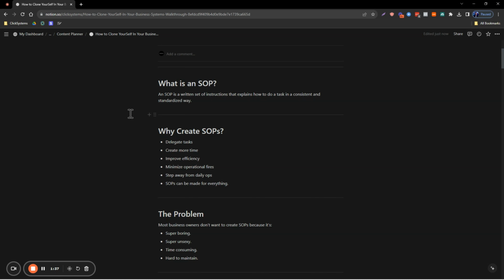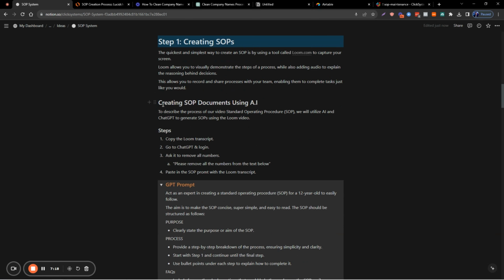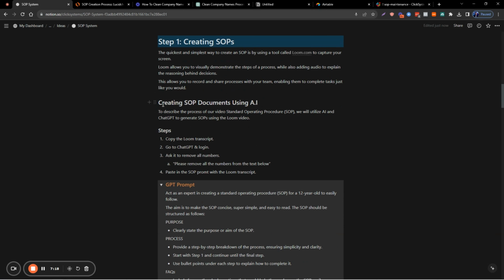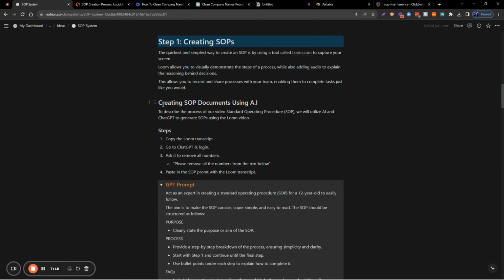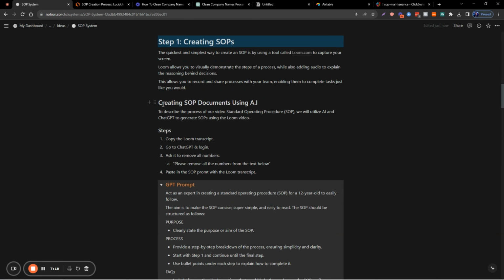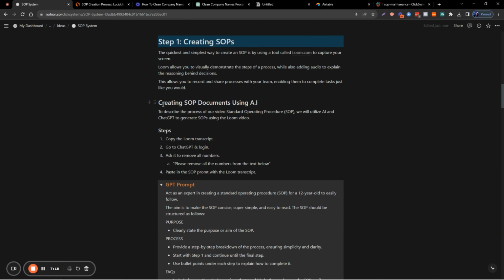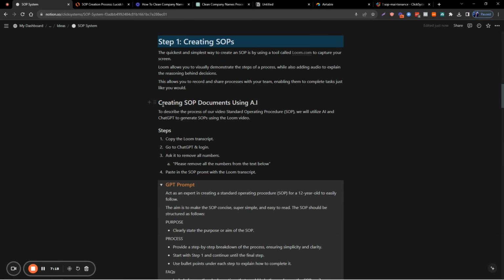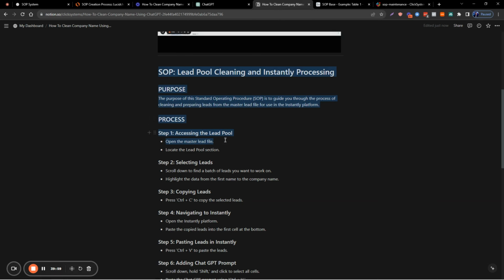How to Clone Yourself In Your Business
In this video, you will learn how to efficiently create, document, organize, and update Standard Operating Procedures (SOPs) to streamline your business operations.

Discover the step-by-step process using tools like Loom, Notion, and Airtable.

Save time, delegate tasks, and improve efficiency with SOPs. Watch now for expert guidance and practical tips!

My company makes your life easier using systems, check us out